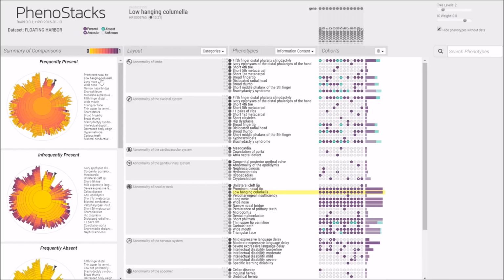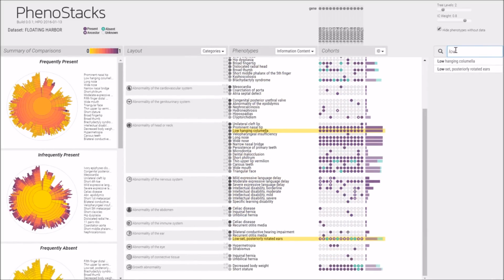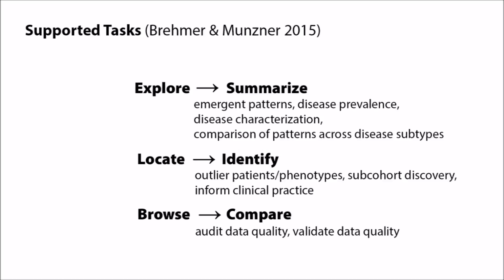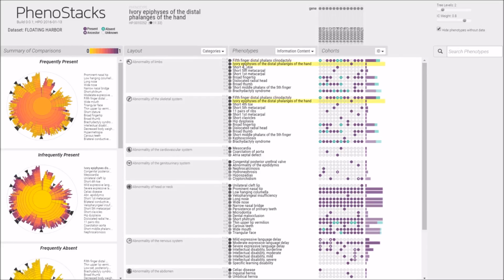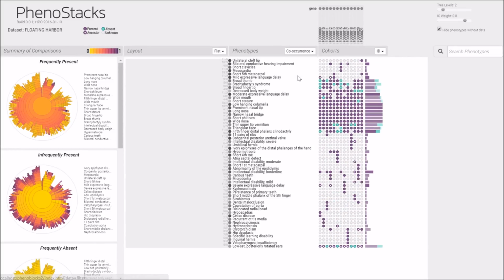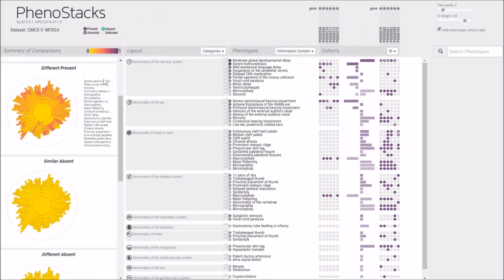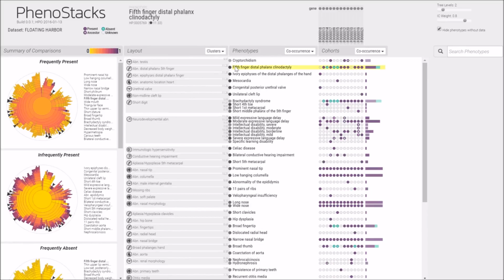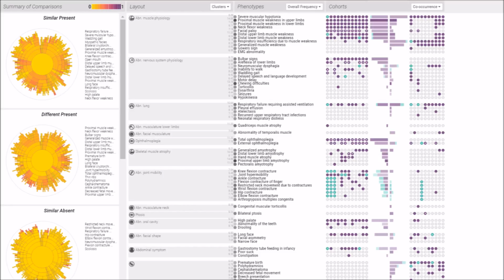PhenoStacks: Cross-Sectional Cohort Phenotype Comparison Visualizations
Cross-sectional phenotype studies are used by genetics researchers to better understand how phenotypes vary across patients with genetic diseases, both within and between cohorts. Analyses within cohorts identify patterns between phenotypes and patients (e.g., co-occurrence) and isolate special cases (e.g., potential outliers). Comparing the variation of phenotypes between two cohorts can help distinguish how different factors affect disease manifestation (e.g., causal genes, age of onset, etc.). PhenoStacks is a novel visual analytics tool that supports the exploration of phenotype variation within and between cross-sectional patient cohorts. By leveraging the semantic hierarchy of the Human Phenotype Ontology, phenotypes are presented in context, can be grouped and clustered, and are summarized via overviews to support the exploration of phenotype distributions. The design of PhenoStacks was motivated by formative interviews with genetics researchers: we distil high-level tasks, present an algorithm for simplifying ontology topologies for visualization, and report the results of a deployment evaluation with four expert genetics researchers. The results suggest that PhenoStacks can help identify phenotype patterns, investigate data quality issues, and inform data collection design.

Glueck, M., Gvozdik, A., Chevalier, F., Khan, A., Brudno, M., & Wigdor, D. (2017). PhenoStacks: cross-sectional cohort phenotype comparison visualizations. IEEE transactions on visualization and computer graphics, 23(1), 191-200.